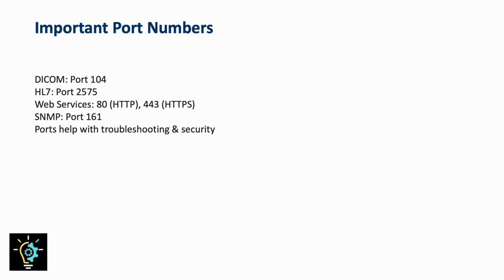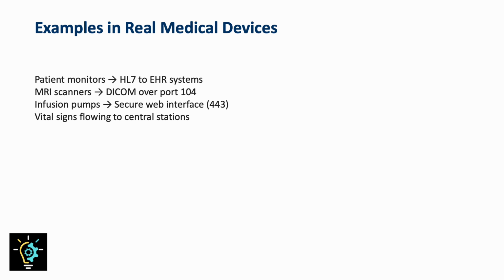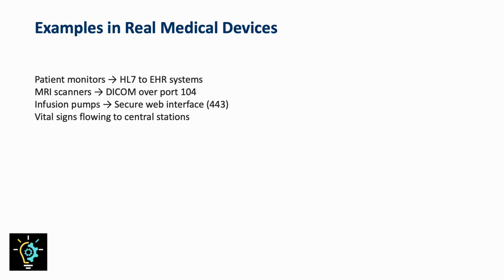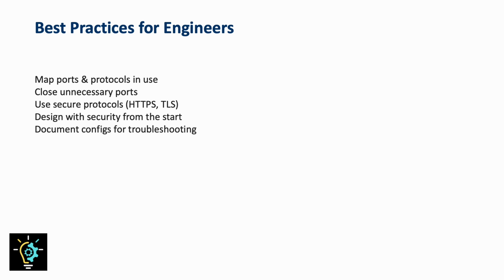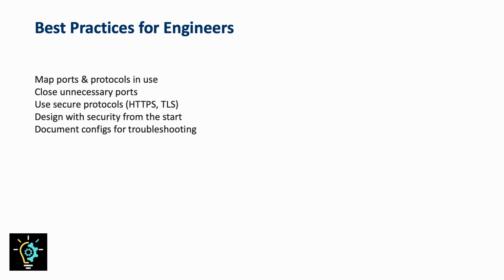CompTIA Network+ for Medical Devices | Part 5: Ports and Protocols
Unlock the hidden language of medical devices! In this video, we explore how ports and protocols keep hospital networks running smoothly. From patient monitors to MRI scanners, every device relies on these networking fundamentals to exchange data securely and reliably.

You’ll learn what ports and protocols actually are, why they matter in healthcare, and how they power real-world systems like HL7, DICOM, and secure web interfaces. We’ll also cover critical port numbers, common communication standards, examples from clinical settings, and the best practices engineers should follow to protect patients and ensure interoperability. By the end, you’ll understand not only the technology but also its direct impact on patient safety and future innovations in healthcare networking.

Your engagement helps us bring more high-value content to engineers and learners everywhere.

At MedDeviceEngineerX, our mission is to make complex medical technology accessible and clear for students, engineers, and curious learners who want to push healthcare innovation forward.